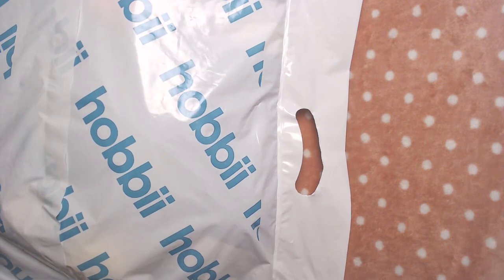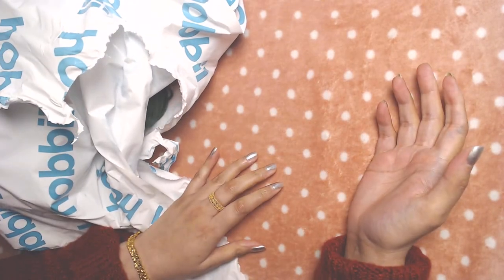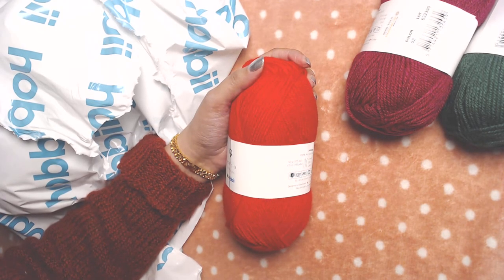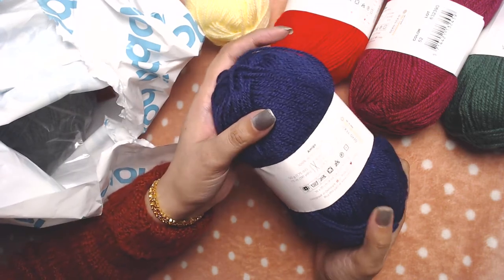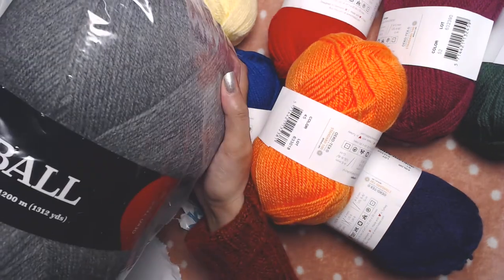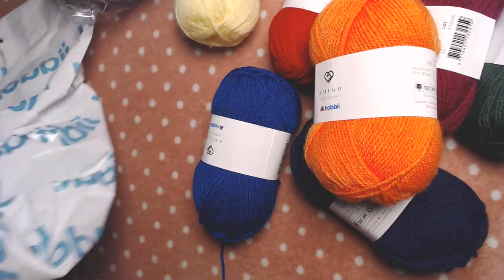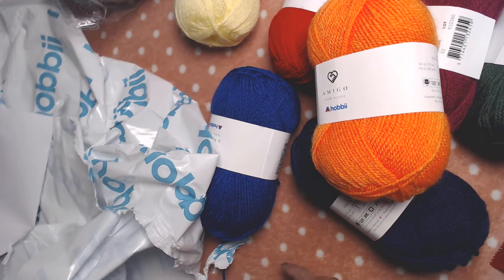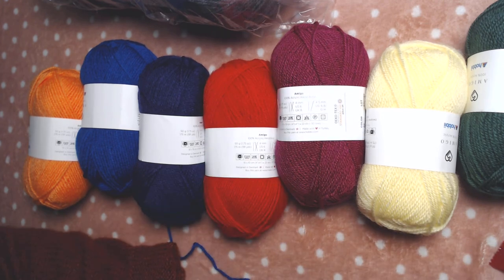Open a package of yarn with me ll Yarn unboxing ll Crochet Paradise.